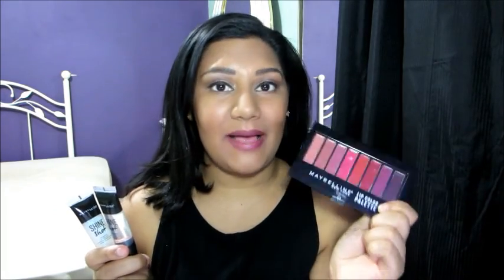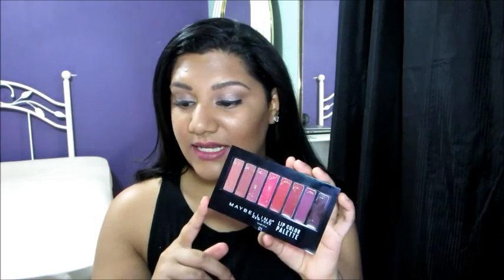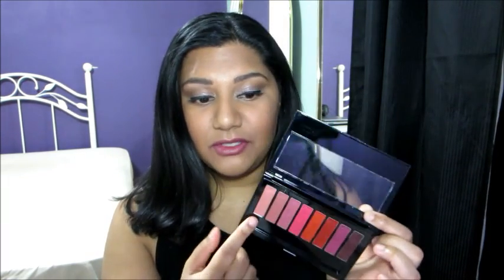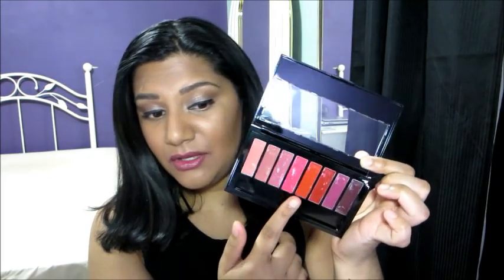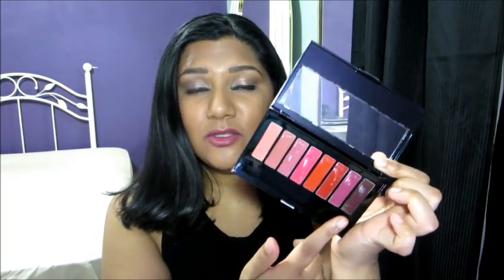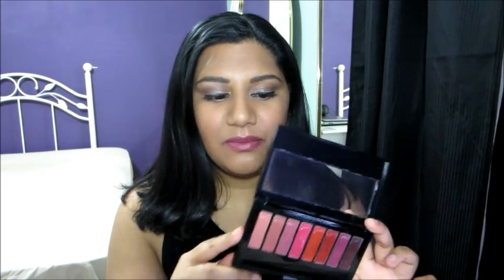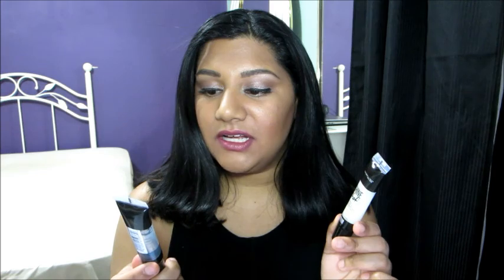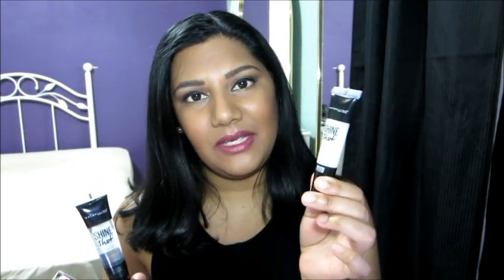Maybelline LipStudio Lip Color Palette & LipStudio Shine Shot Lip Topcoat Review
A review on Maybelline Lip color palette and Maybelline LipStudio Shine Shot Lip Topcoat.

PRODUCTS IN THIS VIDEO:
Maybelline LipStudio Lip Color Palette 01
Maybelline LipStudio Shine Shot Lip Topcoat, Clear Vinyl
Maybelline LipStudio Shine Shot Lip Topcoat, Prismatic

WHAT I'M WEARING:
Foundation: Almay Age Essentials Foundation Makeup, Medium/Deep
Concealer: Almay Age Essentials Concealer, Medium/Deep
Powder: It Cosmetics Bye Bye Pores, Tan
Contour: Maybelline FaceStudio Master Contour & Highlight V-Shape Duo Stick, Deep
Highlight: Maybelline FaceStudio Master Strobing Stick Illuminating Highlighter, Medium Nude Glow
Eyeshadow:
It Cosmetics Live Love Laugh Vitality Face Disc (Crease Shade)
Maybelline Color Tattoo Eye Chrome, Beige Luster (Base Color)
Maybelline The Graffiti Nudes Eyeshadow Palette (Shadow)
Blush: Wet n Wild Color Icon Blush, Mellow Wine
Lips: Maybelline LipStudio Lip Color Palette
Brows: Maybelline EyeStudio Brow Precise Micro Pencil, Deep Brown
Eyeliner: Maybelline EyeStudio Master Precise Curvy Liquid Liner, Black
Mascara: It Cosmetics Hello Lashes Mascara, Black

Hair:
Garnier Whole Blends Hydrating Shampoo
Garnier Whole Blends Hydrating Conditioner
John Frieda Frizz Ease Original Hair Serum
Nume Signature Blow Dryer
Nume Ionic Round Brush
TRESemme Thermal Creations Heat Tamer Protective Spray
Iso Beauty Super Spectrum Pro Flat Iron Diamond Collection -

FILMING STUFF!
Camera? Canon PowerShot ELPH 330 LCD (Black)

USB Cable? Canon Camera USB Cable, Data Interface Cable for Canon PowerShot , EOS , DSLR Cameras and Camcorders

Battery Charger? CB-2LV Battery charger for Canon NB-4L Battery and Canon PowerShot

Lighting? NEEWER 160 LED CN-160 Dimmable Ultra High Power Panel Digital Camera / Camcorder Video Light, LED Light for Canon, Nikon, Pentax, Panasonic,SONY, Samsung and Olympus Digital SLR Cameras

Limelights LD1002-BLK Gooseneck Organizer Desk Lamp